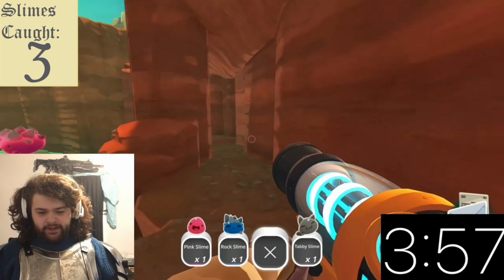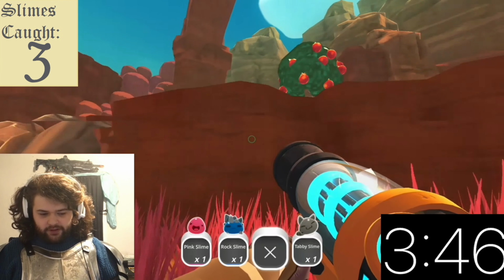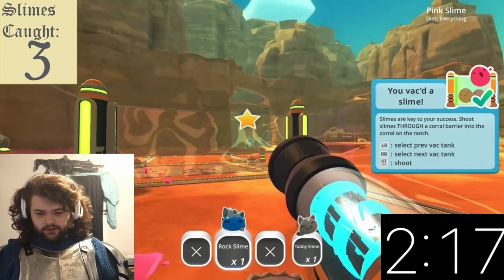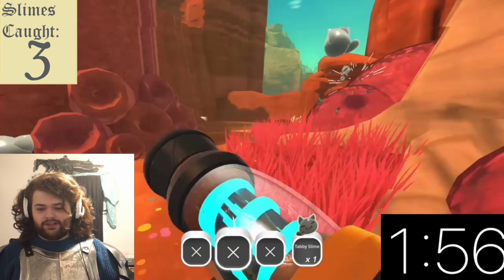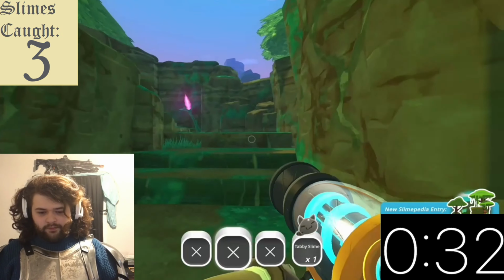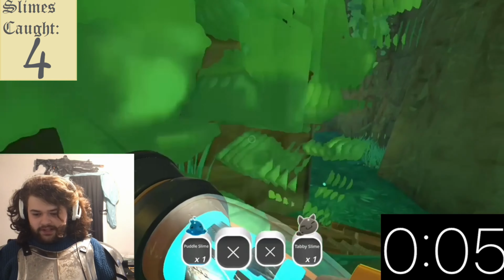How many slimes can I catch?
Hello my fellow adventurers! Today's quest is to catch as many different slimes as possible in 7 minutes! How many different kinds of slimes could you catch in 7 minutes in Slime Rancher?
Thank you for joining me on today's quest!